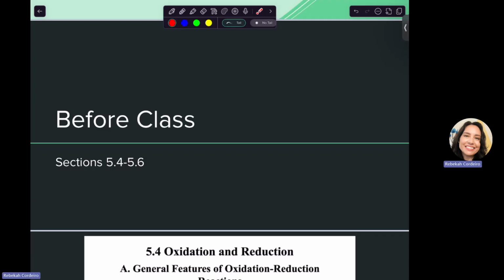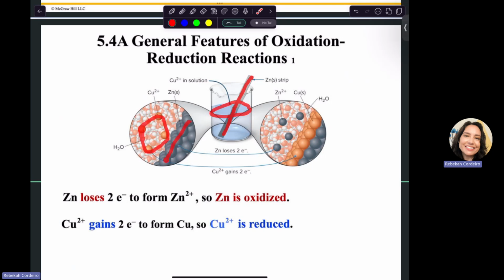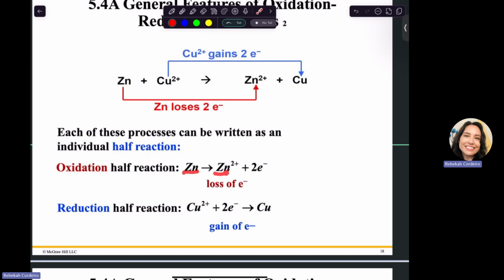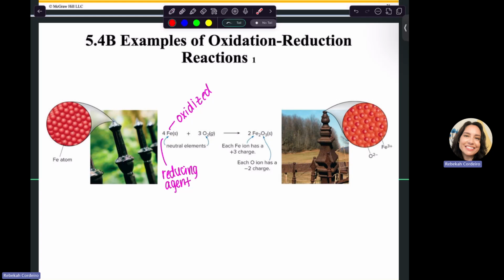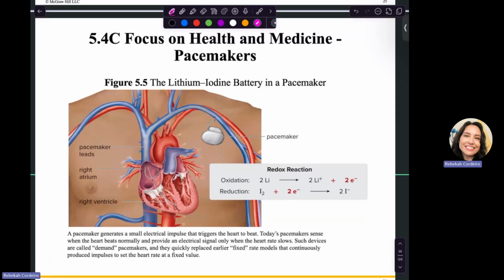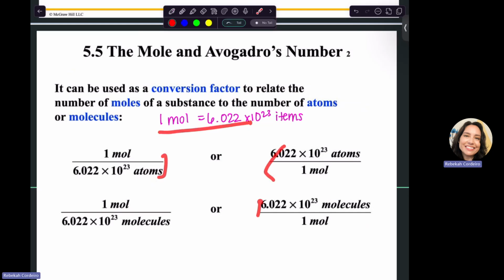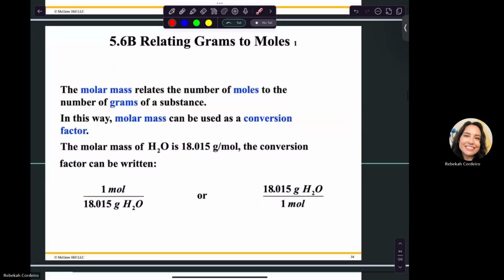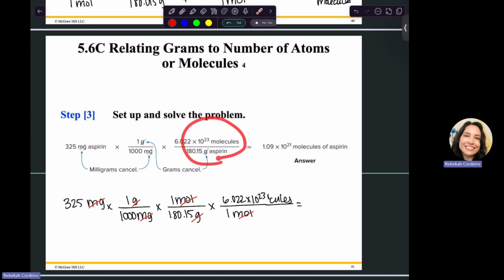Chem 1151 Sections 5.4-5.6